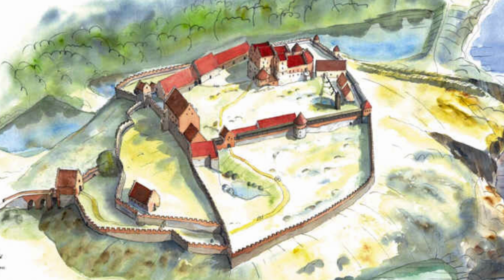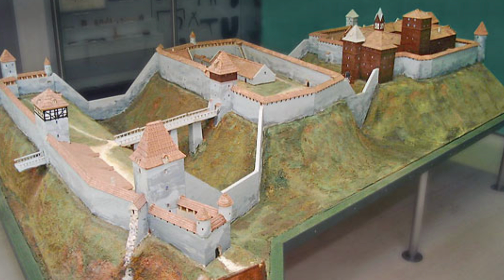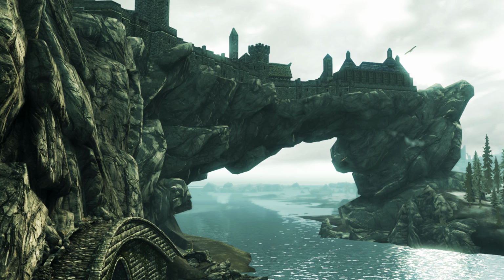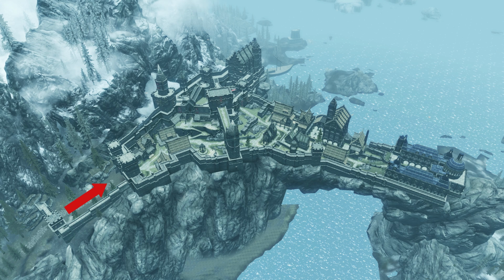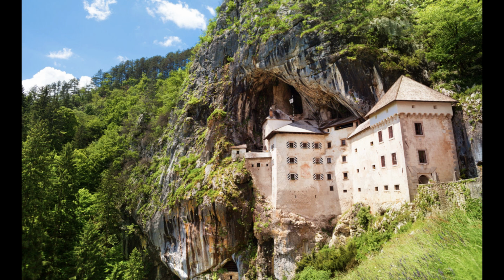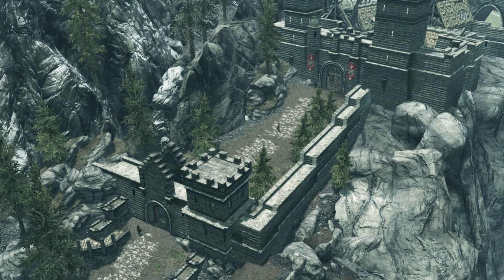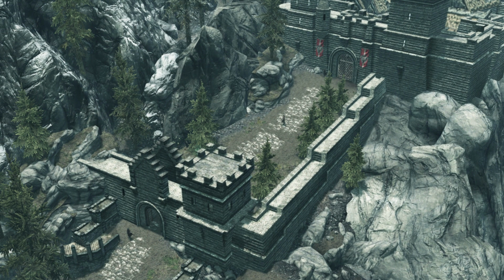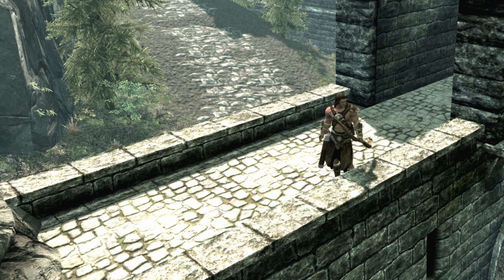Does Solitude from SKYRIM have realistic castle defences?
The Elder Scrolls 5, Skyrim, has many castle and castle like cities, but just how realistic are they and if they were real, would they be effective? In this video we'll be taking a very close look at Solitude.